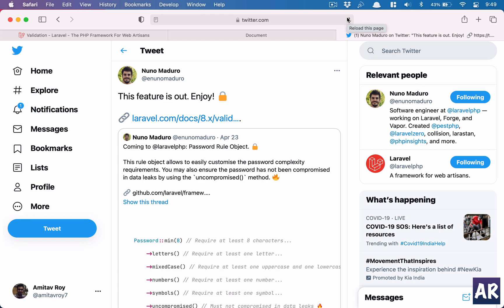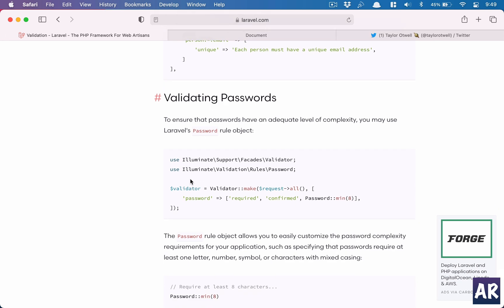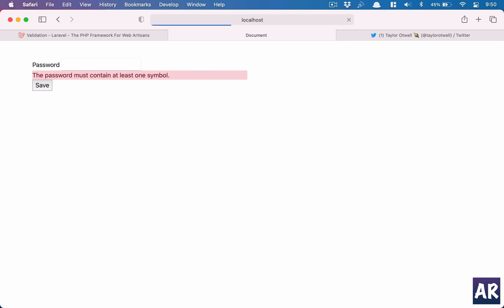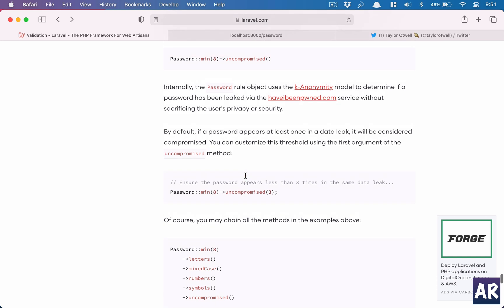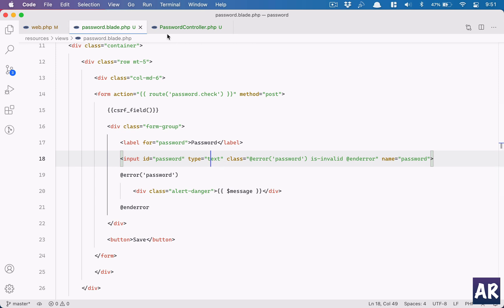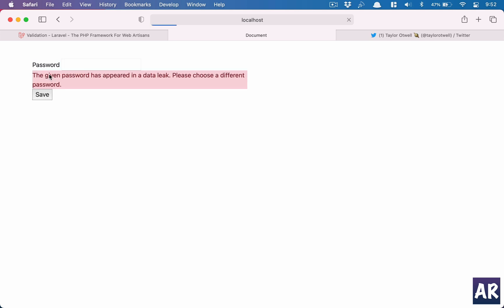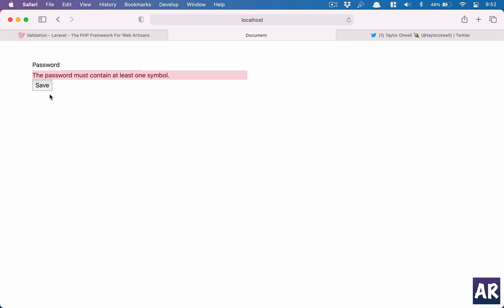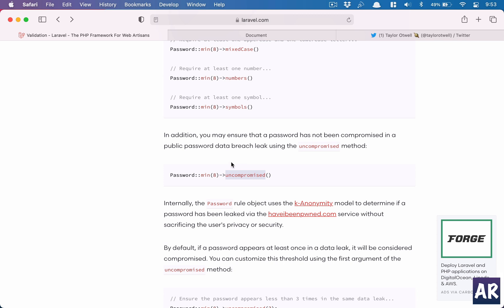Laravel password policy and the new uncompromised feature - A killer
The new password policy rule in Laravel is an amazing add-on. It makes it so easy to have a string password policy rule in your application.

And then the feature to look for passwords which are weak or have been compromised in view is a killer feature.

And all of these power is available to you by just chaining a few rules inside the validator.